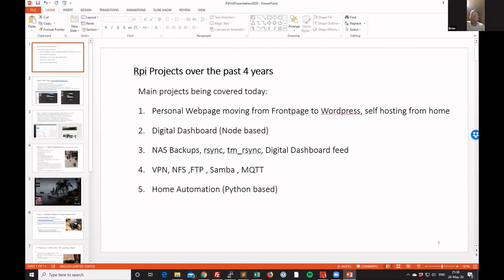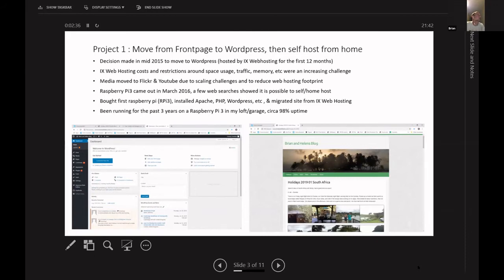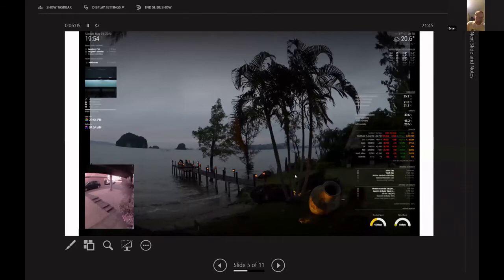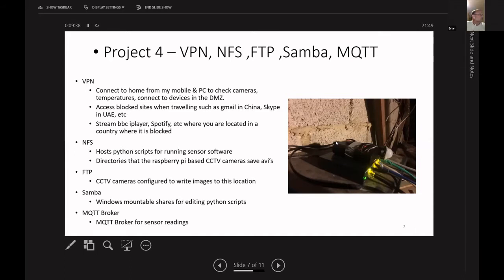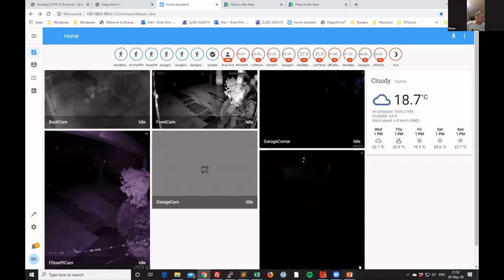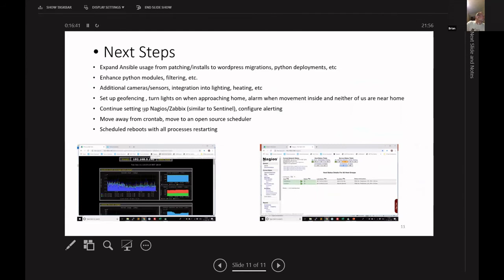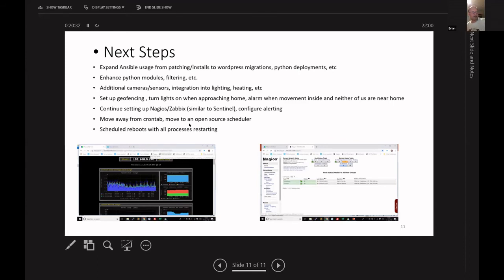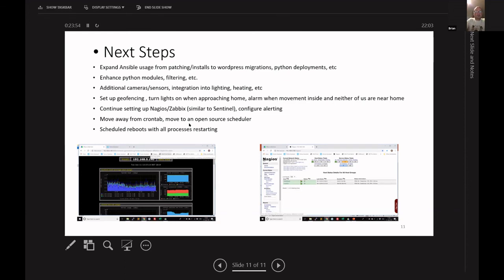RPi Projects over the last 4 years Brian Kirk 26/05/2020 Raspberry Pint Lockdown Special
Brian provides an overview of his various projects: VPN, Home Automation, NAS, etc.